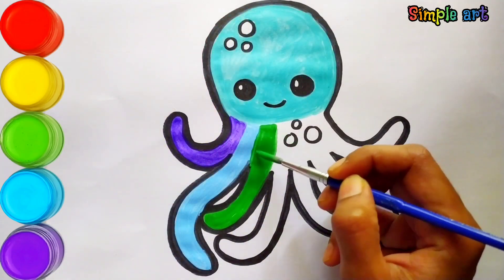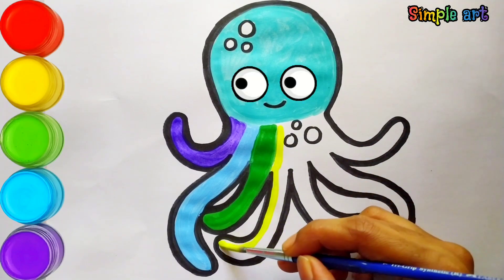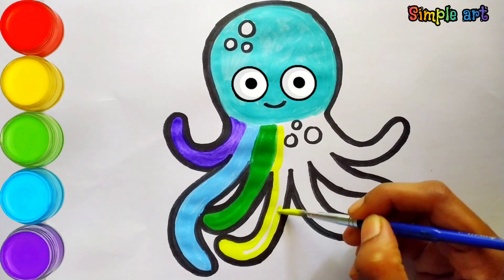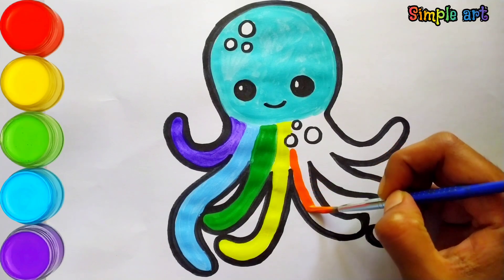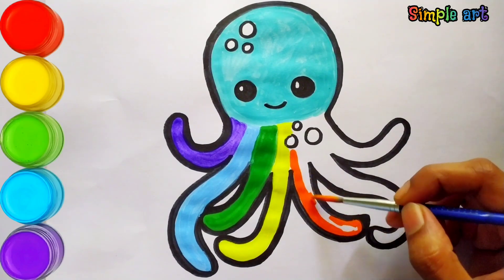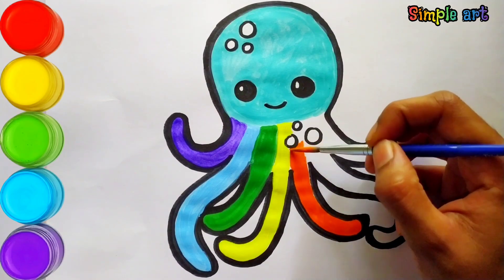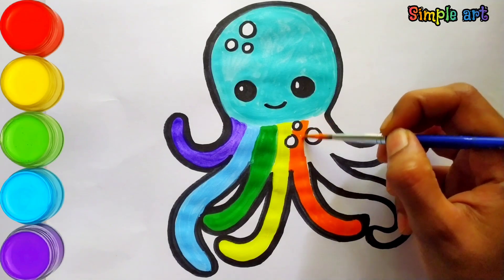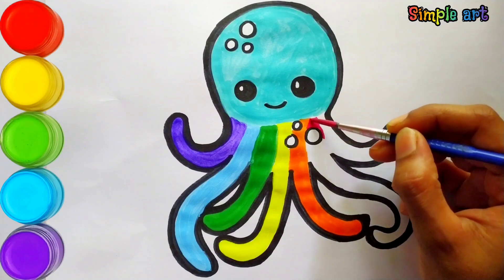Octopus Drawing, Let's draw an Octopus / learn basic drawing techniques #201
I love drawing Octopus, let's draw an cute octopus
1. Octopus drawing
2. How to drawvan octopus
3. Nursary kids drawing
4. Easy octopus drawing,
5. Fun drawing

how to draw, colouring  and painting step  by step tutorial for beginners. easy way to draw and colour

തുടക്കക്കാർക്കുള്ള ഘട്ടം ഘട്ടമായുള്ള ട്യൂട്ടോറിയൽ എങ്ങനെ വരയ്ക്കാം, കളറിംഗ് ചെയ്യാം, പെയിന്റിംഗ് ചെയ്യാം. വരയ്ക്കാനും നിറം നൽകാനുമുള്ള എളുപ്പവഴി

yeni başlayanlar için adım adım öğretici nasıl çizilir, renklendirilir ve boyanır. çizmenin ve renklendirmenin kolay yolu

como desenhar, colorir e pintar tutorial passo a passo para iniciantes. maneira fácil de desenhar e colorir

tutorial cara menggambar, mewarnai dan melukis langkah demi langkah untuk pemula. cara mudah menggambar dan mewarnai

शुरुआती लोगों के लिए चरण-दर-चरण ट्यूटोरियल कैसे आकर्षित करें, रंग और पेंटिंग करें। ड्रा और कलर करने का आसान तरीका

ابتدائیوں کے لیے مرحلہ وار ٹیوٹوریل کس طرح ڈرا، رنگ اور پینٹنگ۔ ڈرا اور رنگ کرنے کا آسان طریقہ

নতুনদের জন্য ধাপে ধাপে কীভাবে আঁকবেন, রঙ করবেন এবং পেইন্টিং করবেন। আঁকা এবং রঙ করার সহজ উপায়